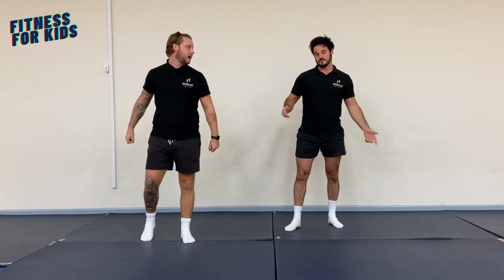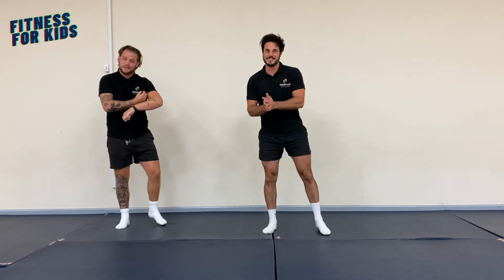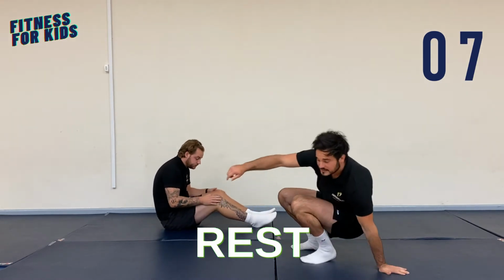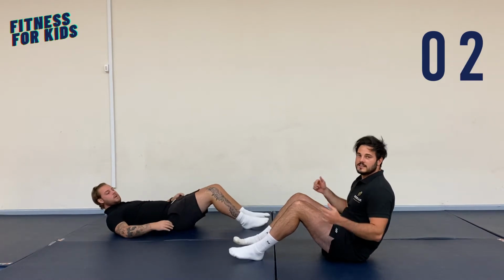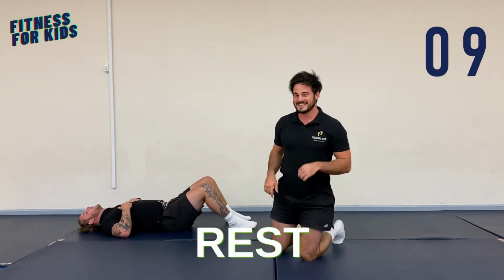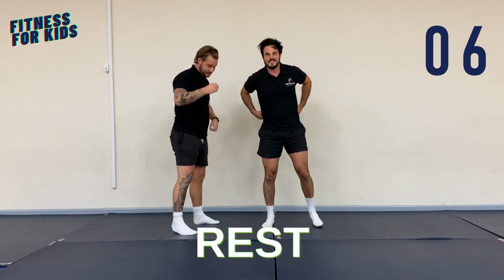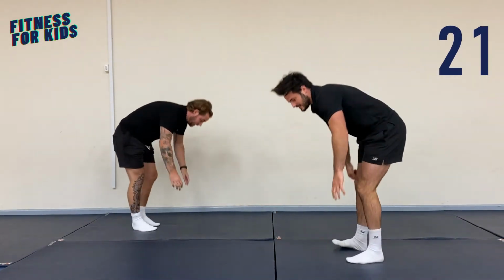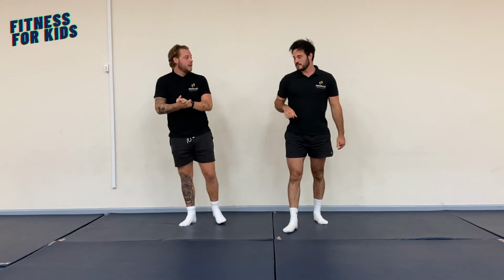Workout For Kids | Full Body | Burn Fat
This fun kids workout is a great full body workout for kids and parents to do together. This will help increase the fitness and health of your child in a fun way that doesn't require any equipment. Whether you're looking to burn fat or build up your endurance, this is the workout for you. This is a great way to improve children's mental health and well-being.

It's a fun HIIT workout using the tabata timing of 20 seconds work and 10 seconds rest.

For any teachers, this is a great way to do some exercise in the classroom in the morning, before the day starts or as part of an assembley or PE lesson.

These videos are a great way to improve your child's fitness and health which you can follow along to every single week.